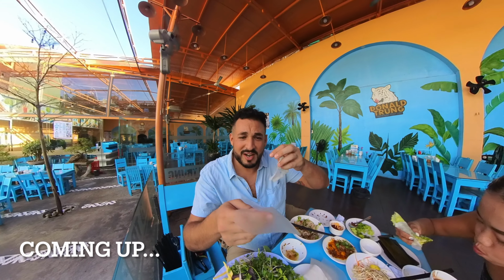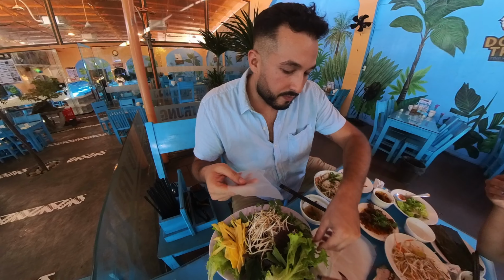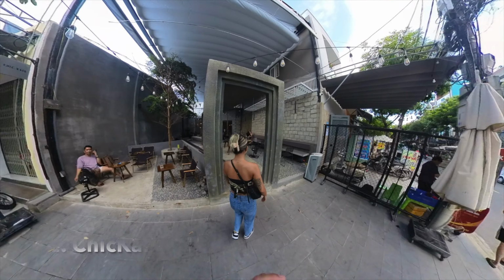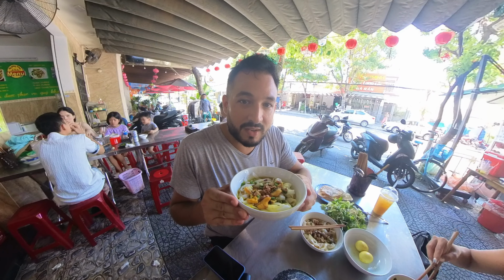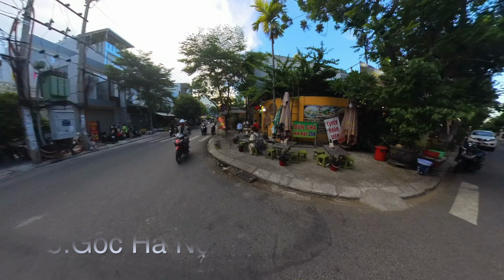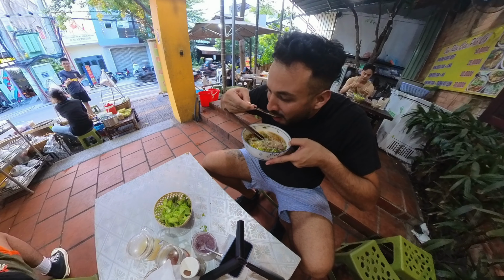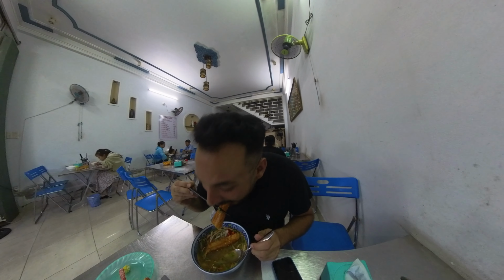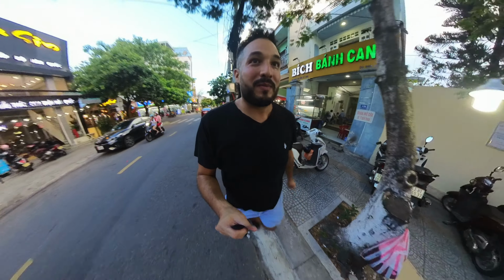ULTIMATE Vietnamese Streetfood Tour in Da Nang, Vietnam 🇻🇳 (Funny Reaction😂)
In this Video I try many vietnames dishes in Da Nang, Vietnam.

All from Bún mắm nêm, Bánh tráng cuốn thịt heo quay, Bún riêu Hà Nội, banh mi and Bánh canh before I finish it with tasty coconut ice cream.

I also tried out SALTED COFFEE, which I really liked!

They even had Mam tom (Vietnames fermented shrimp sauce) at the  Bún riêu place, where the owner were amused of me being so happy eating it. I love MAM TOM!

Location’s:

1. Donald Trung

2. Chic.kafe

3. Mì Quảng Dung

4. Bánh Mì Bread

5. Góc Hà Nội

6. Bich‘s Rice and Cassava Noodle Soup (Banh Canh)

7. Kem Dừa Mã Lai-hoàng kế viêm